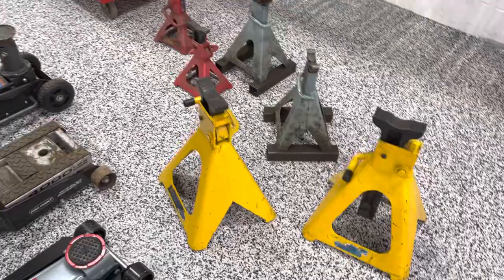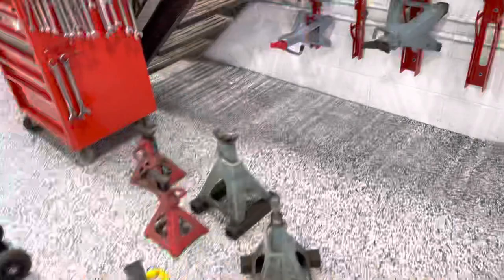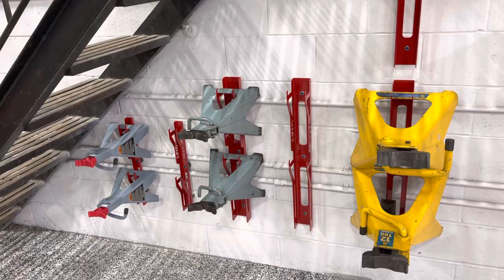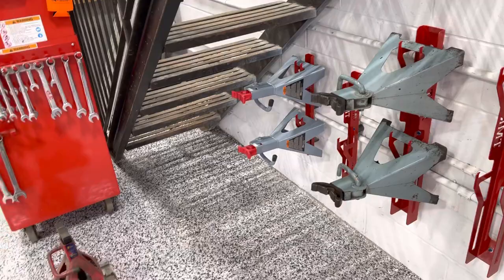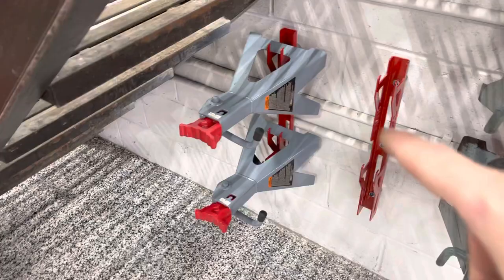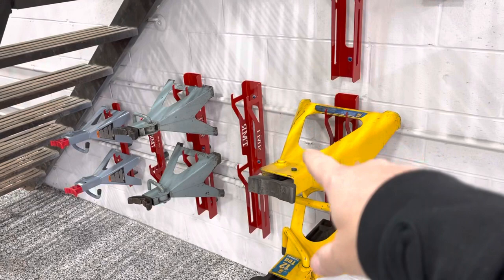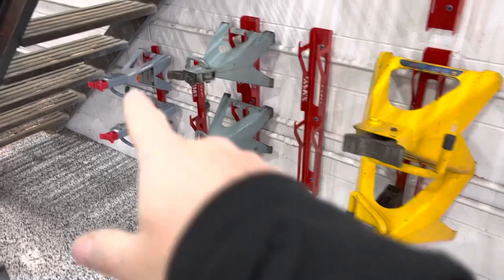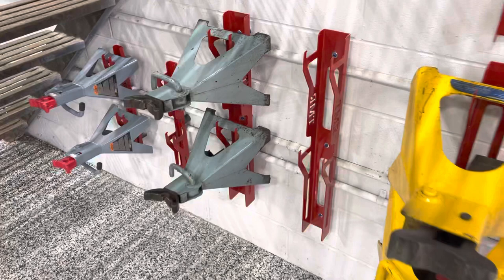TMR Customs Jack Stand Storage Racks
Floor space is earned, not given! If you’ve got a shop or home garage it’s likely your jack stands are wasting valuable floor space. Take a quick look at the 2 sizes of TMR Jack Stand Racks and get those stands off the floor and onto the wall!